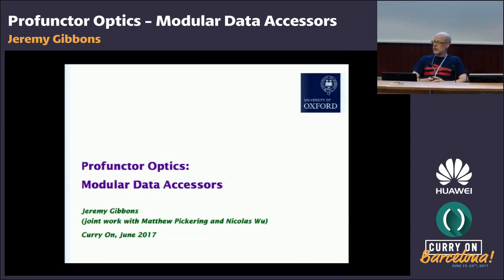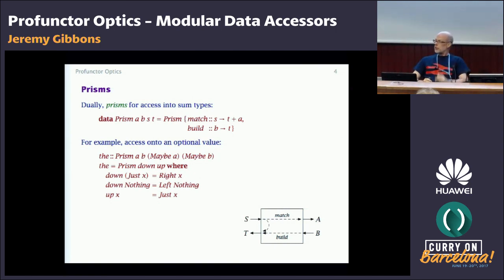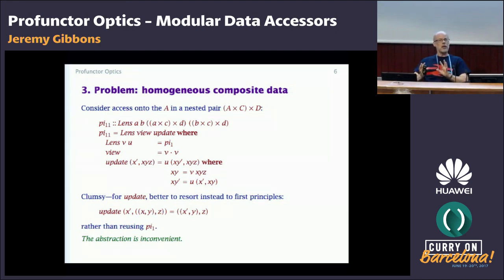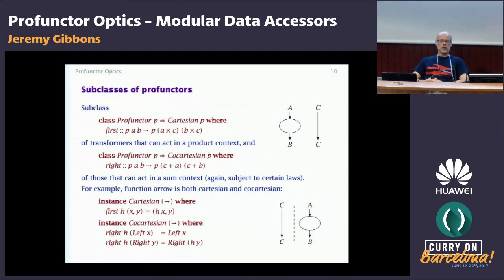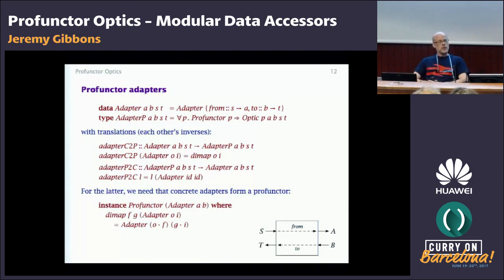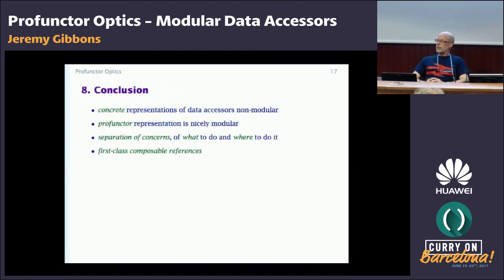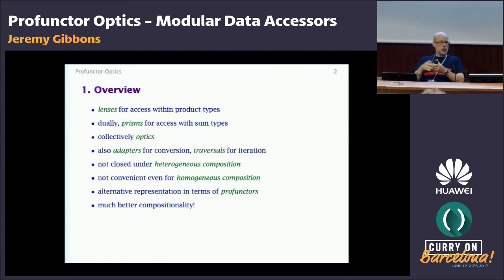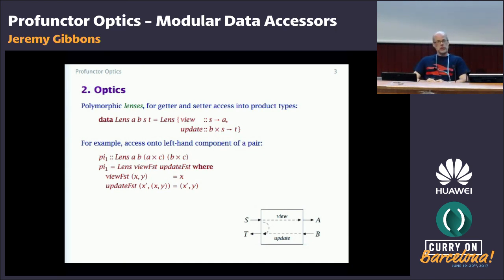Jeremy Gibbons Profunctor Optics Modular Data Accessors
Abstract Data accessors allow one to read and write components of a data structure; examples include lenses for accessing the fields of a record, prisms for accessing the variants of a union,.

This presentation was the midday keynote of Lambda World 2017 by Bartosz Milewski. Follow: - - -

This presentation was the closing keynote at Lambda World 2017 by Jeremy Gibbons. Follow: - - -